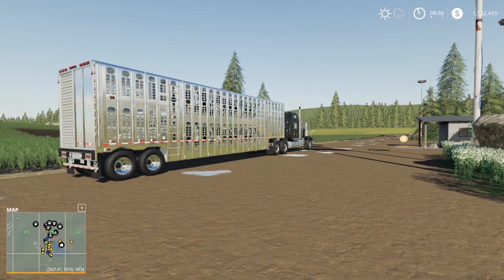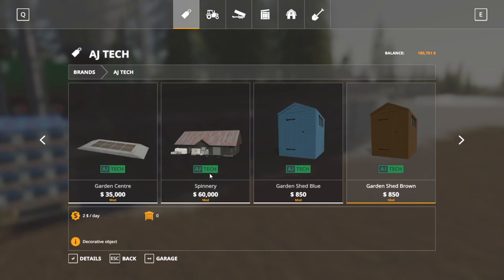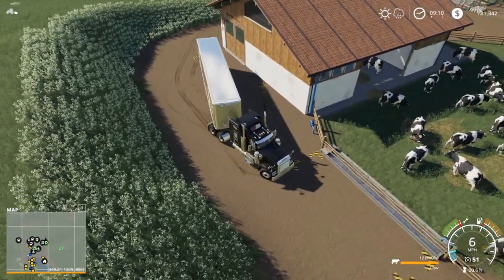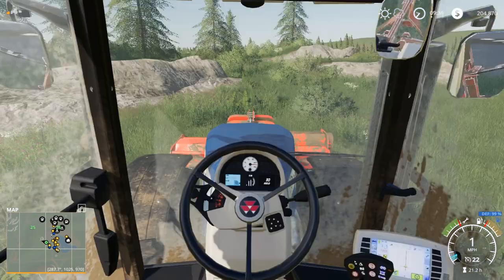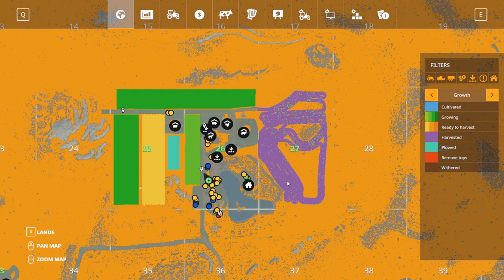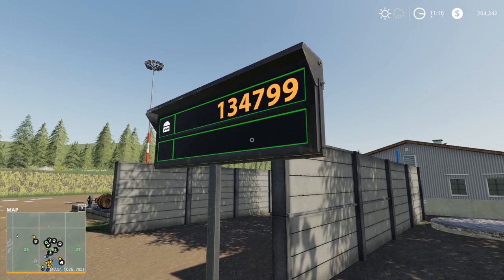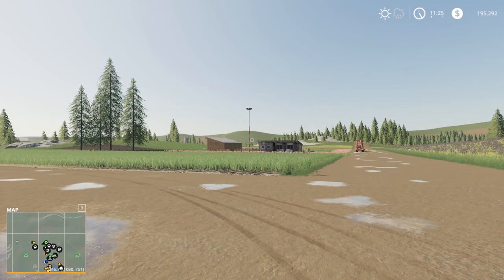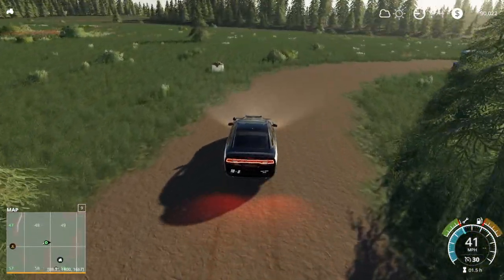LAVISH LAKE!! - No Man's Land Gameplay Episode 50 - Farming Simulator 19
This is episode 50 of my gameplay series in No Man's Land, a modded map for Farming Simulator 19 made by Alien Jim.  In this episode we visit a very large lake as you can tell as well as continue farming and making money.

Farmer Cop

(Links have an "amp" added that can cause link not to work)

Thin Blue Line Coffee
Thin Blue Line K-Cups
Black Rifle Coffee